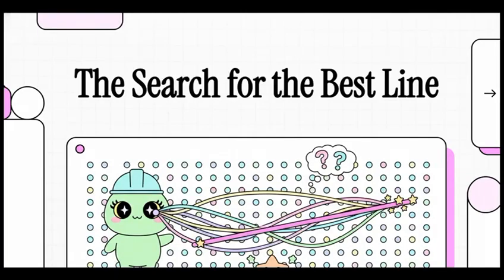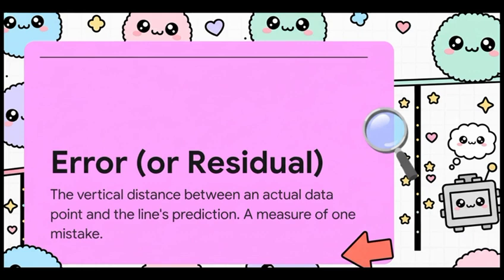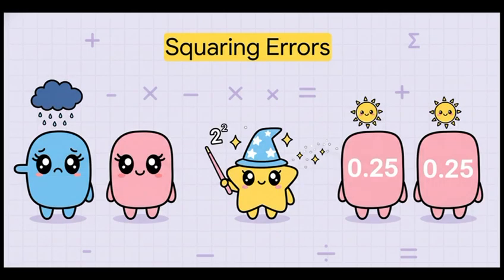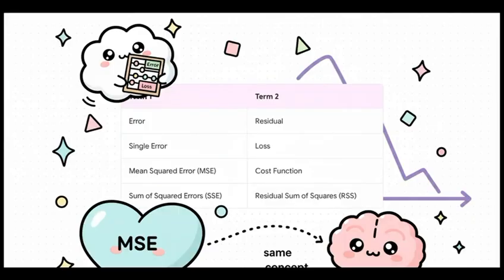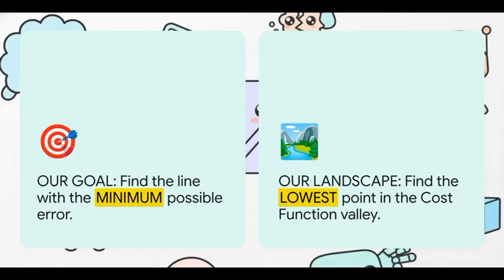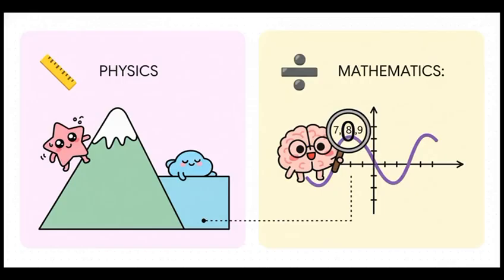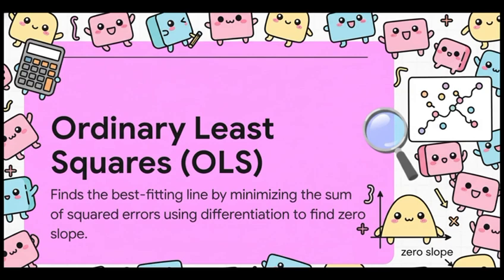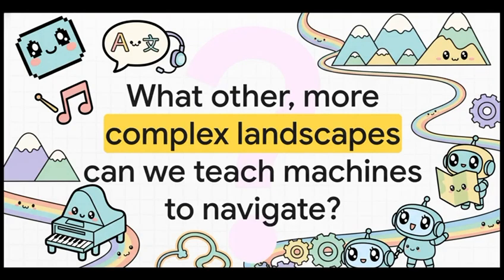Why AI Predictions Go Wrong (Errors / Loss idea)| AIONYX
Why does AI sometimes give wrong answers, even when it’s “smart”? 🤔
And why do those mistakes actually make AI better over time?

In this episode of the AIONYX Machine Learning Series, we explain AI mistakes in the simplest way possible — using stories, visuals, and real-life examples.

No maths.
No coding.
No technical headache.

👶 What you’ll understand after this video:

• Why AI predictions are wrong at first
• Why mistakes are NOT bad in Machine Learning
• How errors help AI improve step by step
• Why perfect prediction doesn’t exist
• How machines slowly move from ❌ WRONG → ✅ SMART

We explain everything like you’re 6 years old, so anyone can understand — even if you’ve never studied tech before.

This video is a key turning point in your ML journey, because once you understand why AI fails, you’ll finally understand how AI really learns.

🧠 This video is perfect for:

✔ Non-tech learners
✔ Absolute beginners
✔ Students scared of ML
✔ Curious minds
✔ Anyone who wants AI without fear

🔔 Watch till the end — this idea connects directly to the next parts where AI starts getting really smart.

AIONYX — Where AI & Machine Learning Feel Human, Simple & Fear-Free 🤍